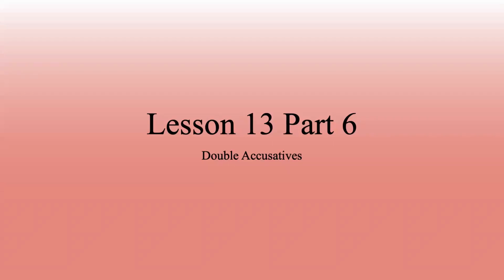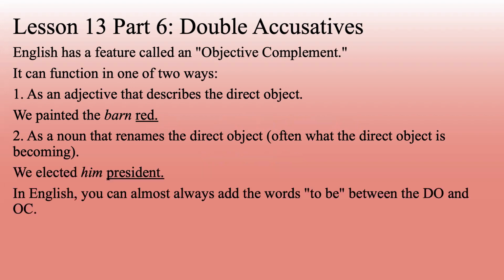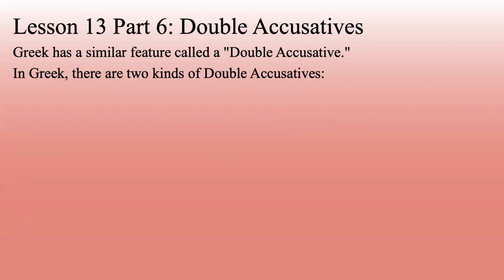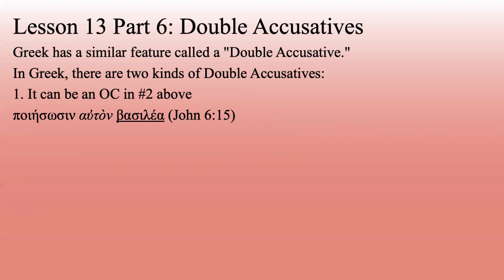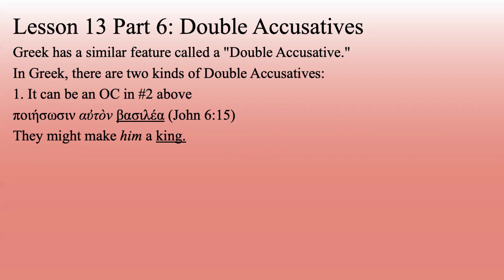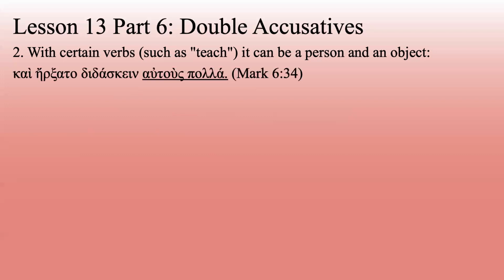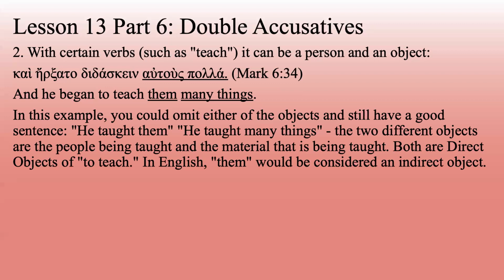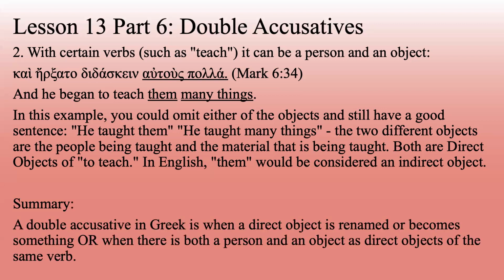YTU Greek 2 - Lesson 13 Part 6: Double Accusatives